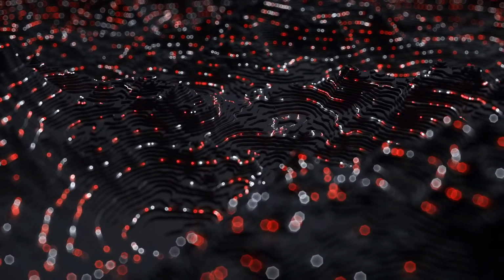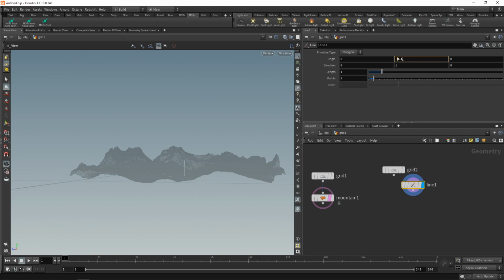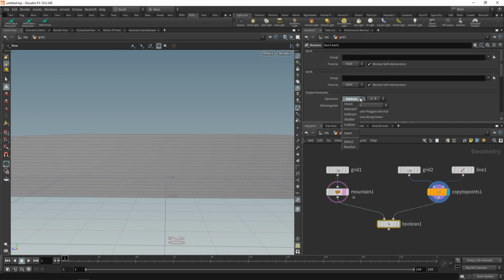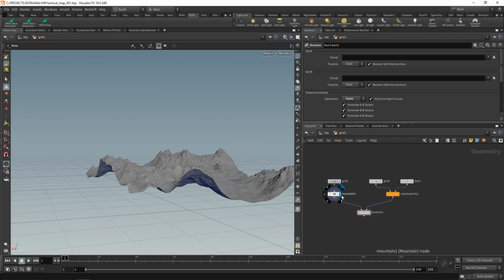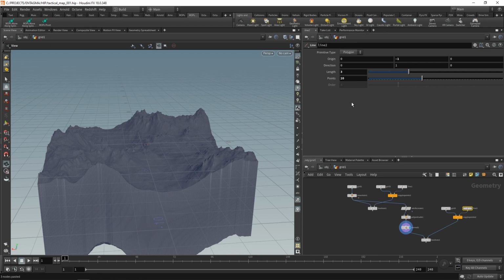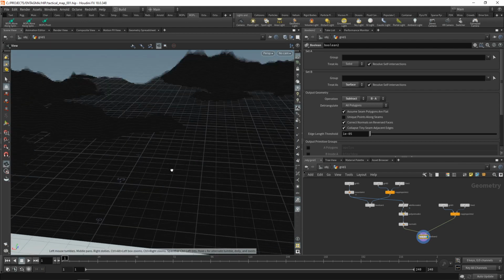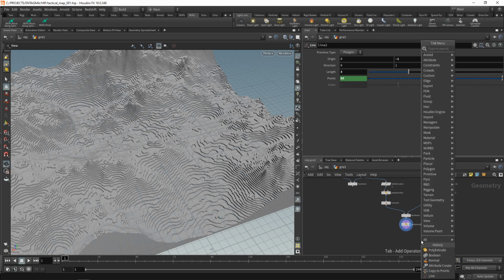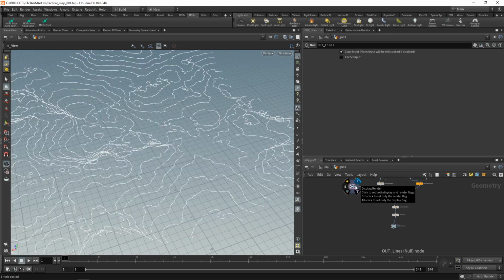Houdini In Five Minutes 17: SOPs, Redshift & MOPs - Isocontours: Setting Up The Terrain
In our final project for this first sprint of "Houdini in five minutes" we're gonna build a tactical shooter style isocontour map with a bunch of moving particles. We're gonna be using Houdini's built in SOPs, a bit of MOPs and Redshift In this first part we're building the map itself using Houdini's Boolean SOP.